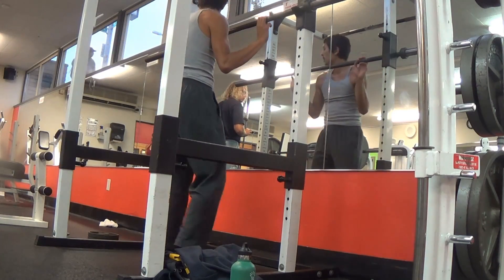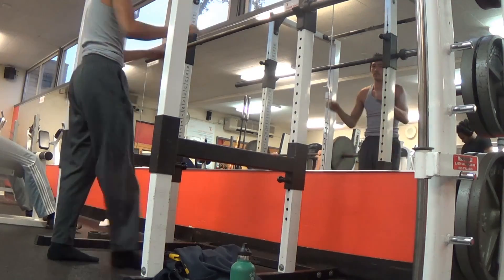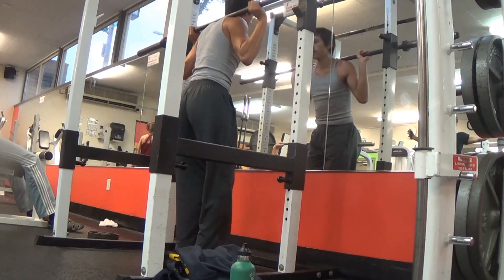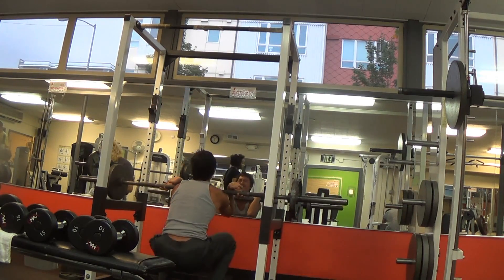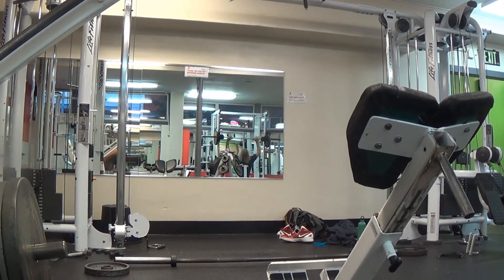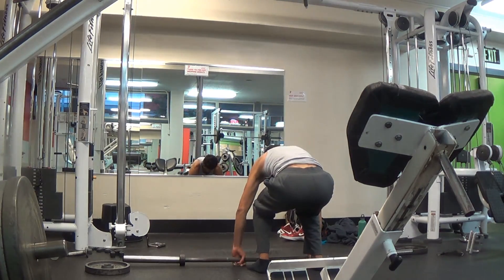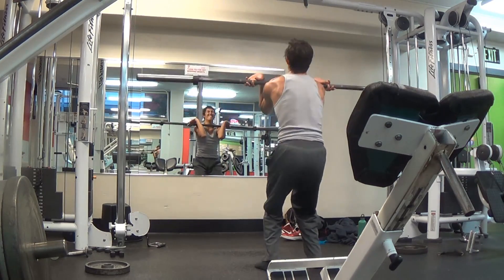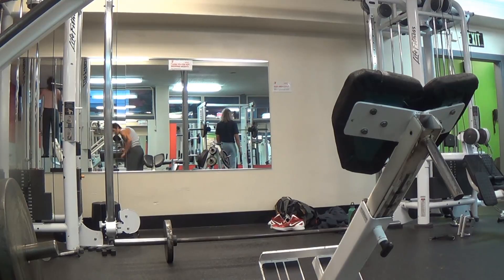Clean and Jerk for Basketball Players